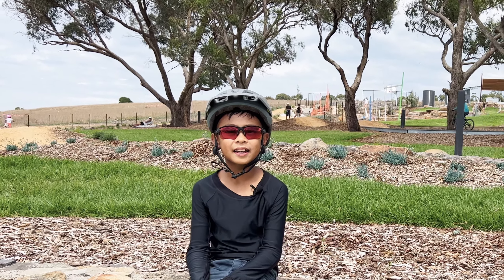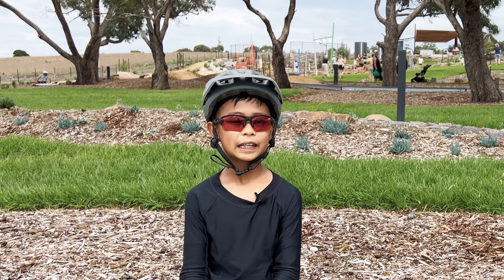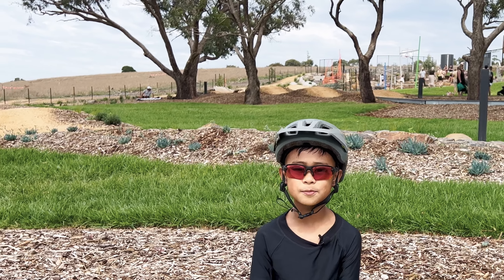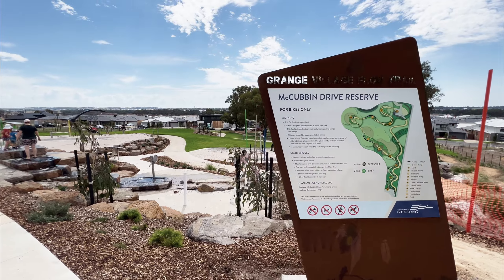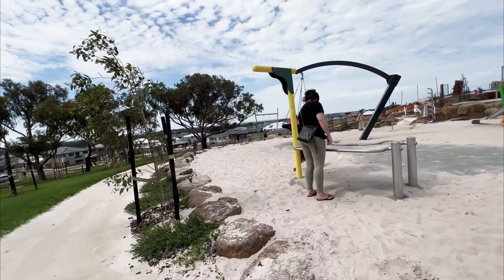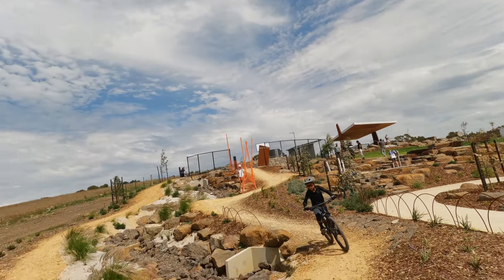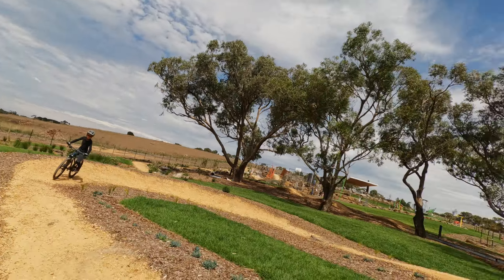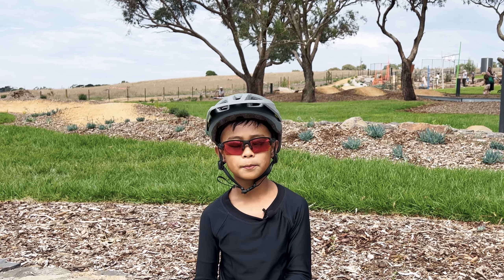Armstrong Creek Playground and Bike Trail // Geelong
A mountain bike flow trail, on a playground at the side of a Hill? McCubbin Drive Reserve is the newest playground in Armstrong Creek, Mt Duneed, Geelong.

McCubbin Drive Reserve just opened recently and it's the perfect place for entire family fun. Aside from the MTB trail which is suitable for kids just learning how to navigate a downhill trail, it also includes a playground for the smaller one with water play, sand pits, slides, swing, and rope climb section.

There's even a basketball court and covered barbecue area for the adults at the top of the hill.

Shoes ▶︎ Adidas Five Ten Sleuth 👟